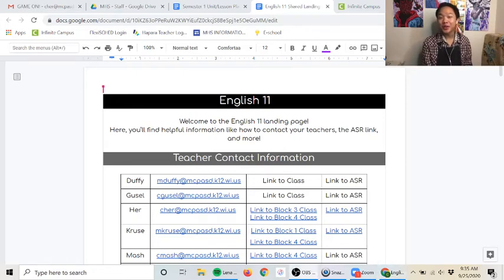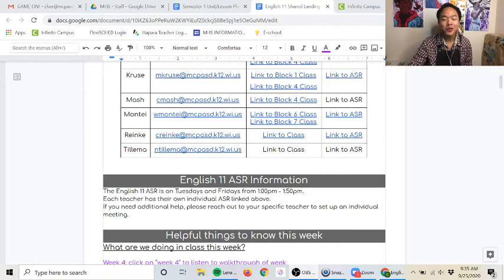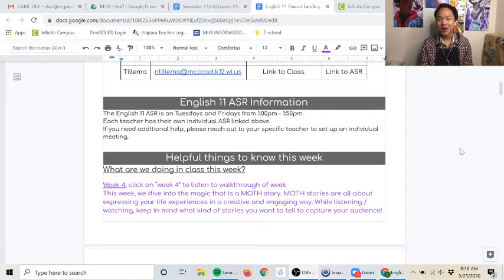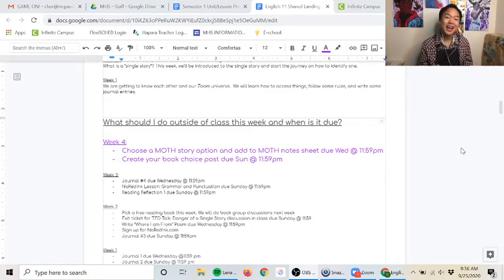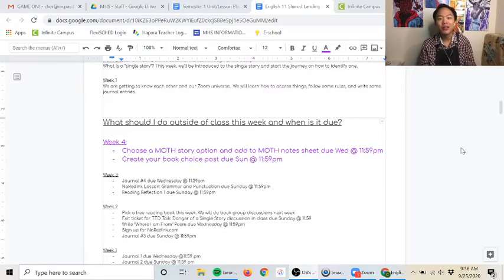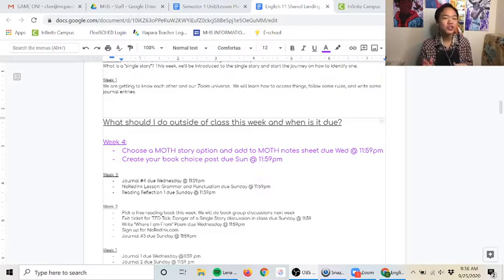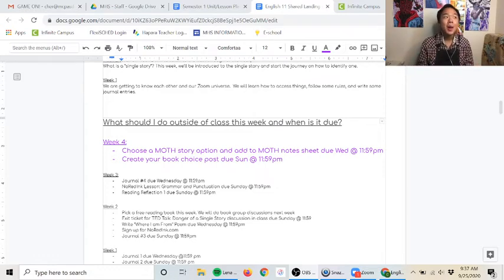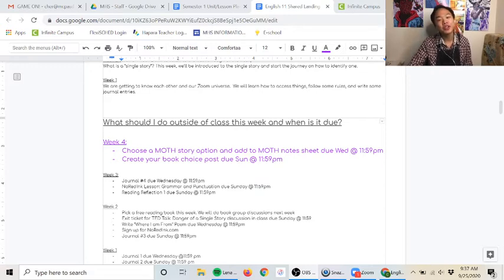English 11 - Week 4 Overview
Hey y'all,

In this video, I talk about what to expect for Week 4 of English 11. We are getting ramped up to start out MOTH stories which is super exciting!